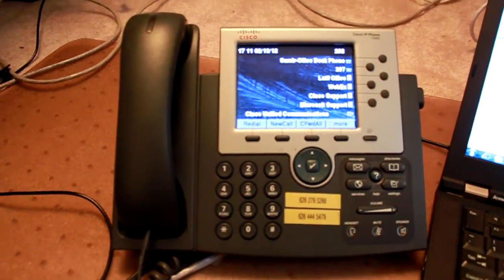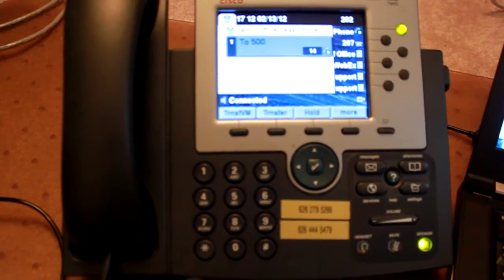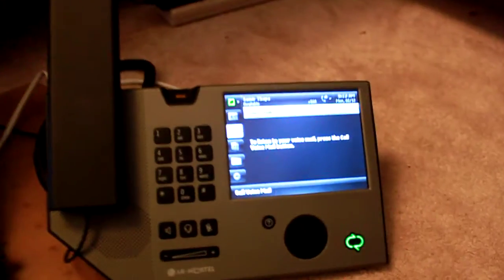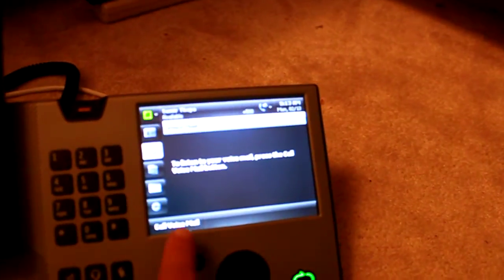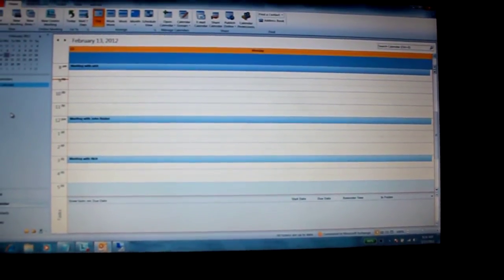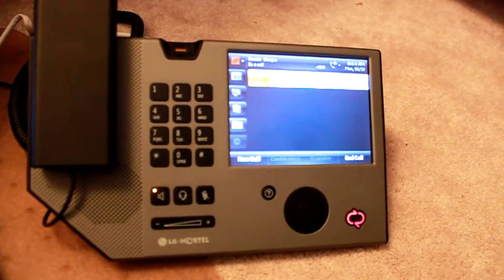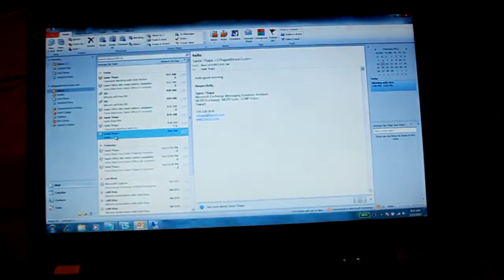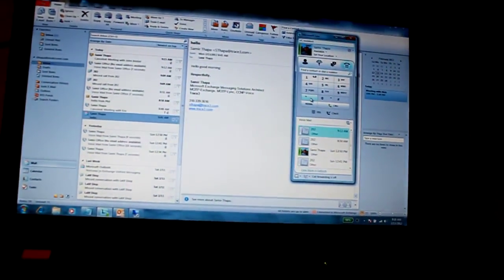Lync and Cisco Call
Lync and Cisco calling with Voicemail in Exchange UM